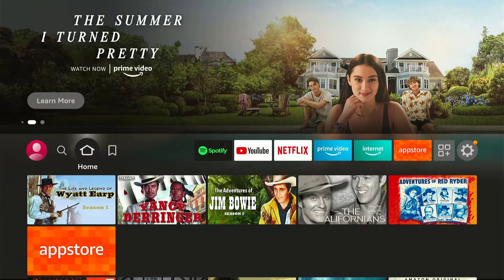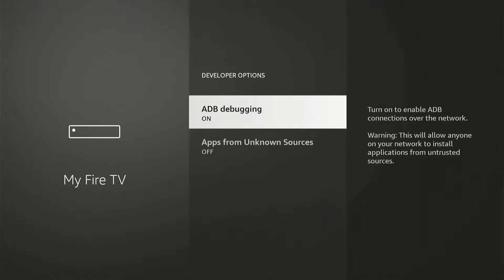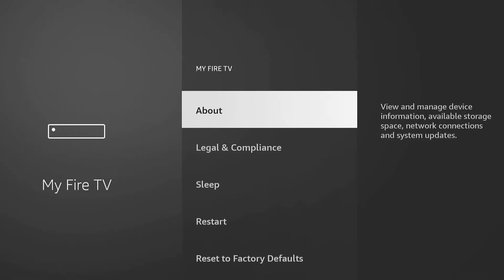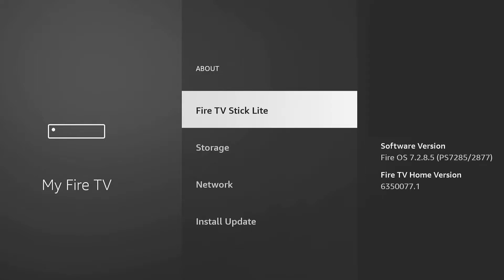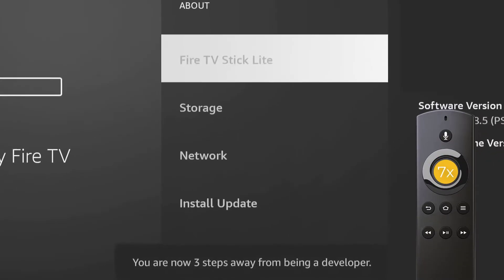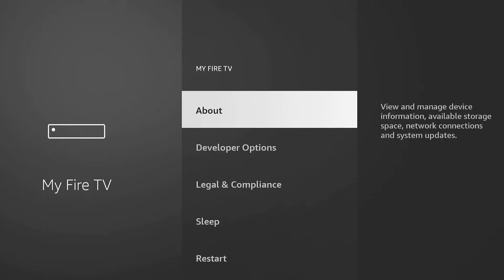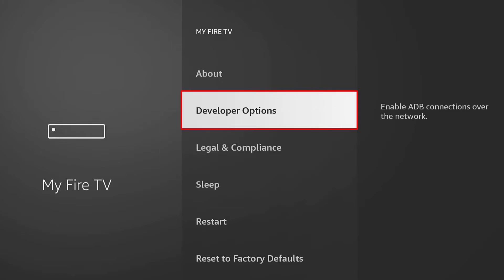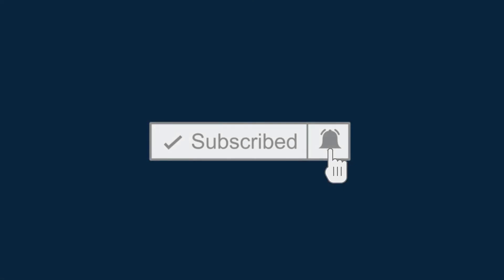Fire TV Devices | How to Enable Developer Options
Normally you can access the DEVELOPER options on your fire tv devices by heading to SETTINGS,
then under MY FIRETV we have the Developer Options.
And typically we go here to turn on ADB debugging and apps from unknown sources
However, if you are not able to see it on your device, follow this easy step to unlock it.

Amazon Fire TV Stick HD
Amazon Fire TV Stick 4K